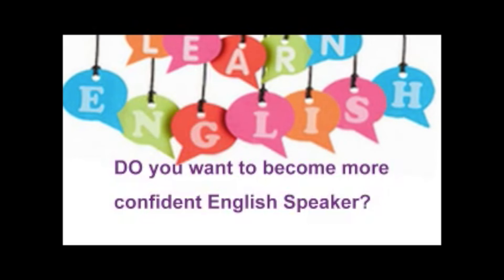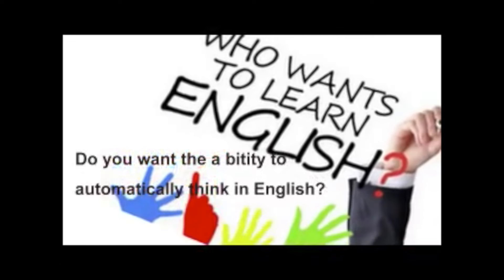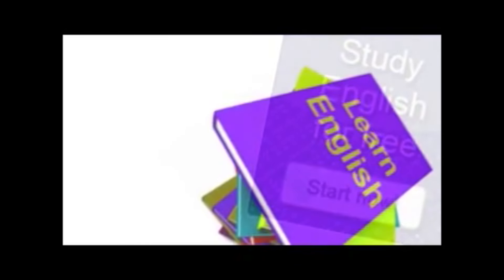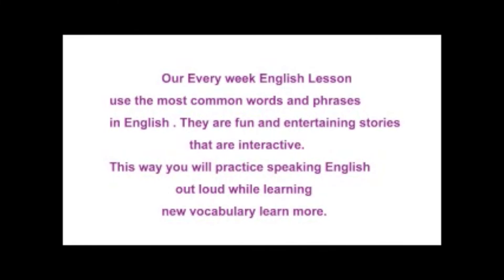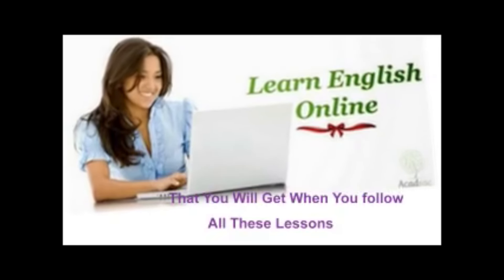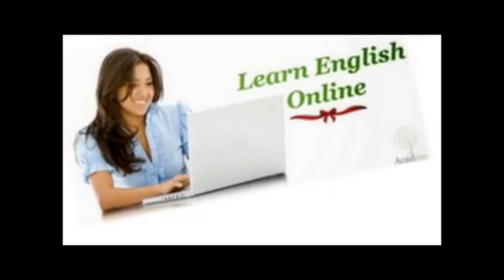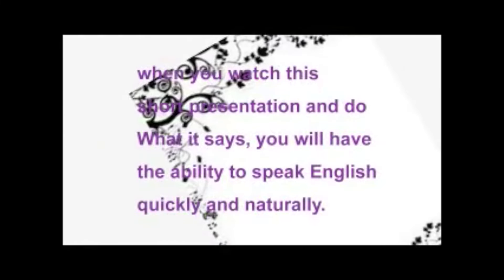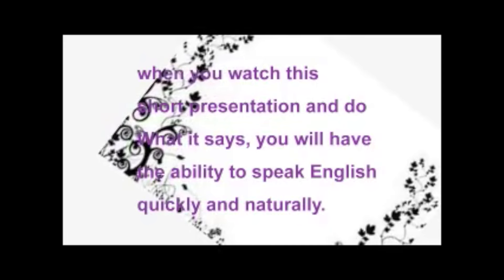رواق : منيرة الشعيبي - برومو